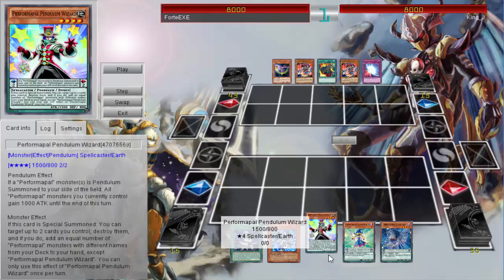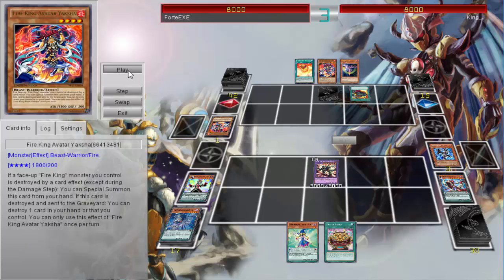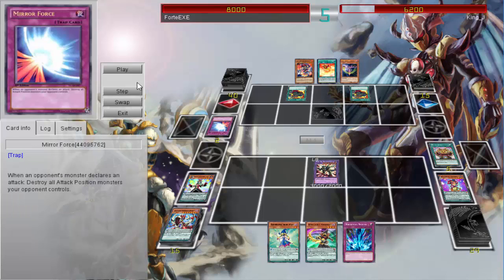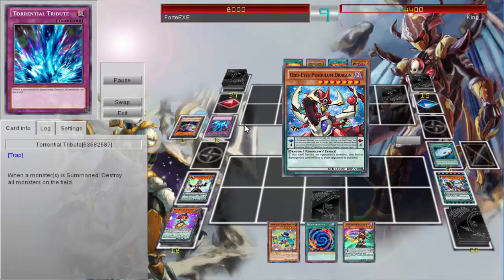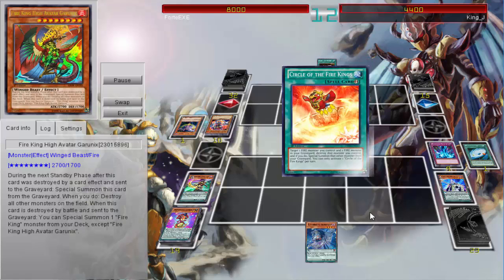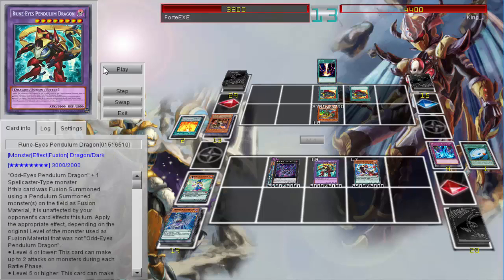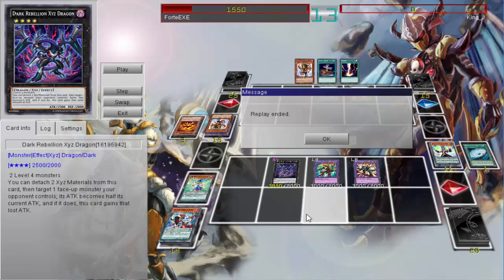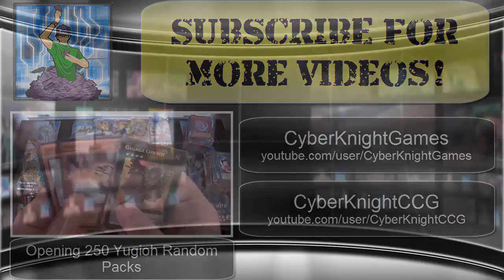Yugioh Duel Replay - All of Yuya's Ace Monsters Summoned in One Turn!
Here is a duel replay that was sent to me by Forte. He summoned Beast-Eyes Pendulum Dragon, Rune-Eyes Pendulum Dragon, and Dark Rebellion Xyz Dragon in one turn! If you want to send me a replay you can send me one through Facebook, include your YouTube channel in the message. I hope you all enjoy the video!